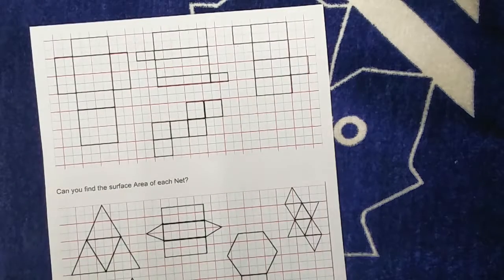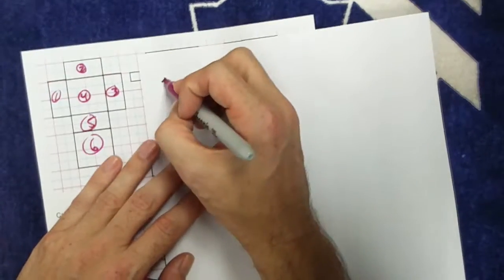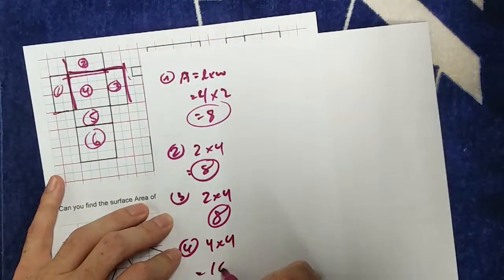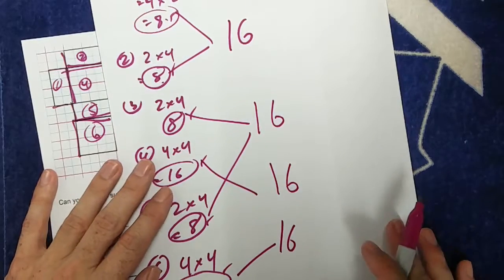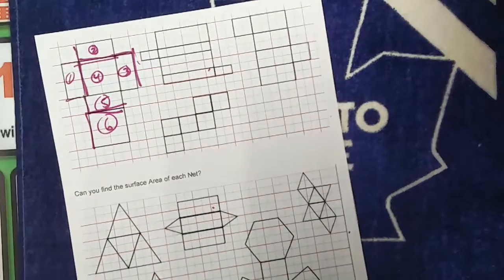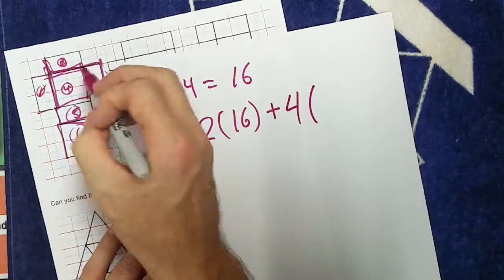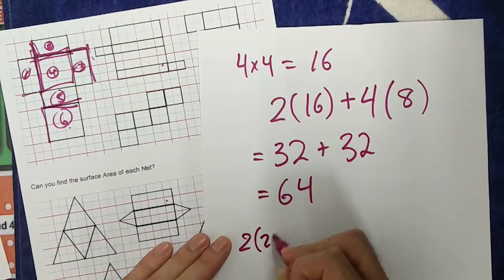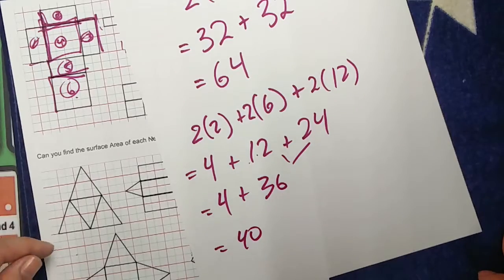Surface Area Rectangular Prism